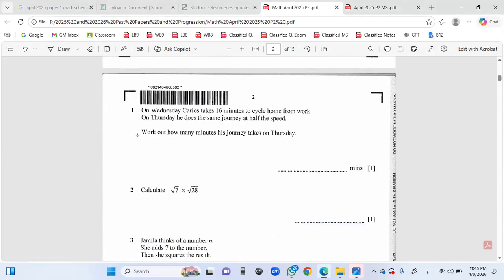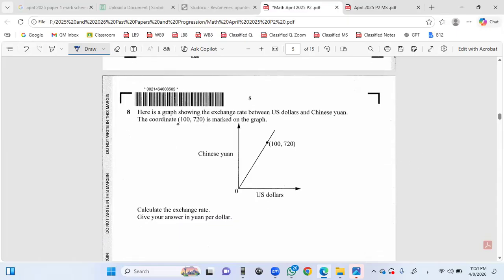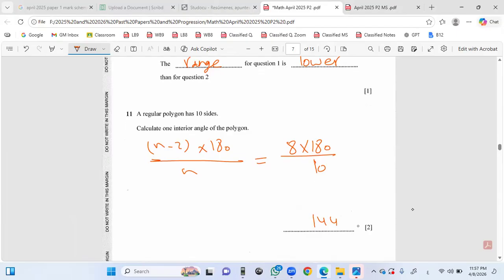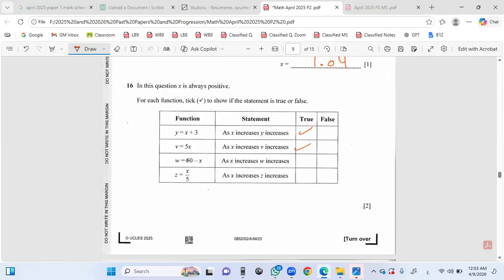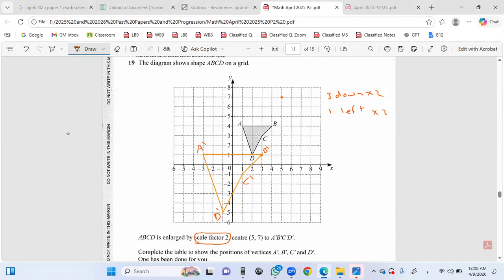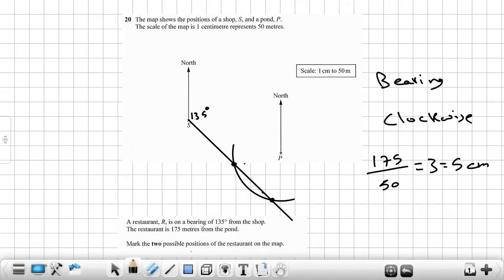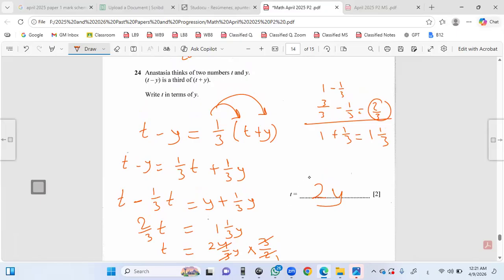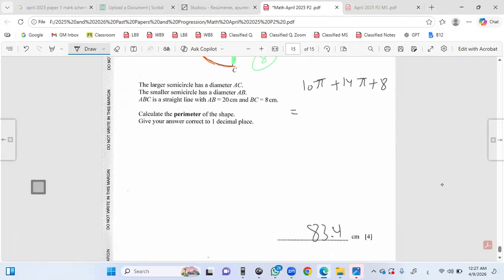April 2025 Paper 2 Math - Cambridge Lower Secondary Stage 9 Past Papers Exam - Mathematics